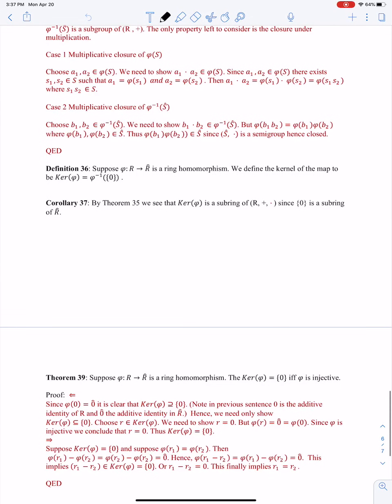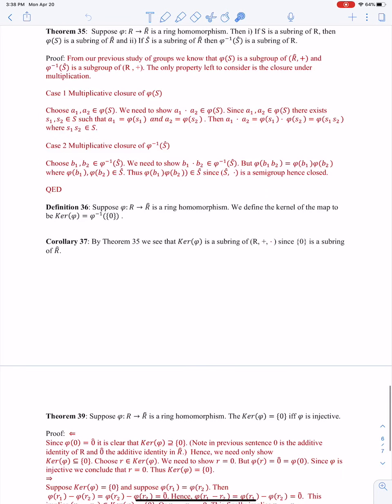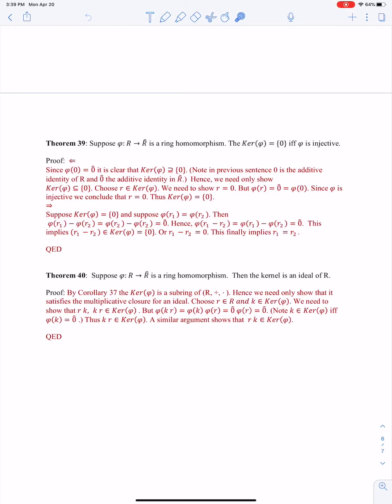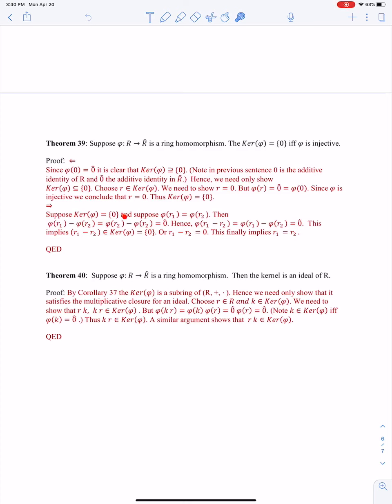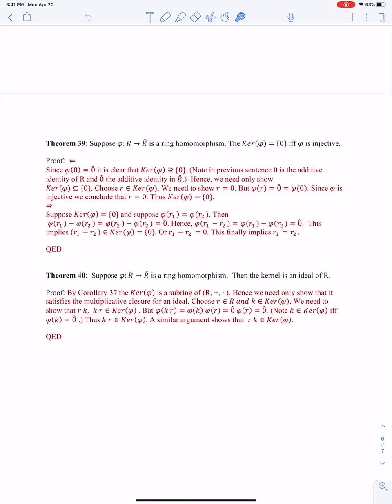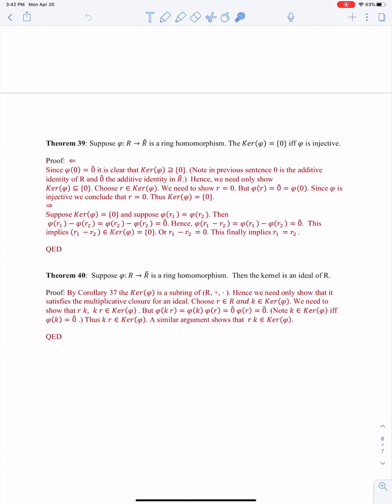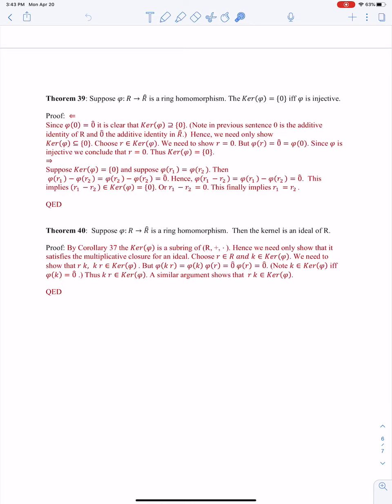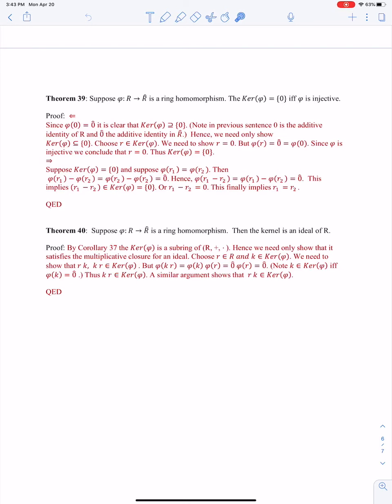Ring Theory Part 5